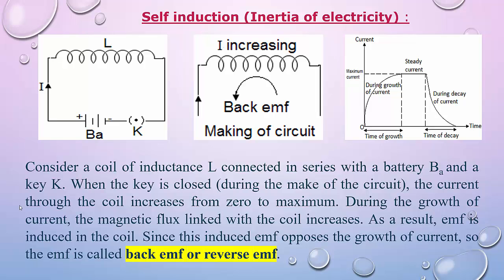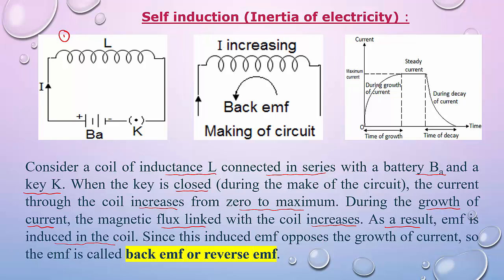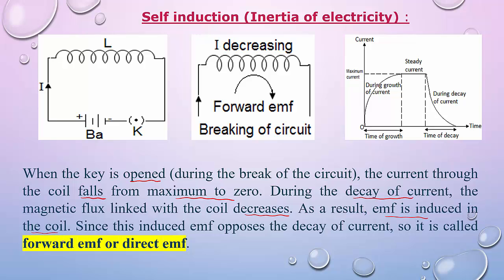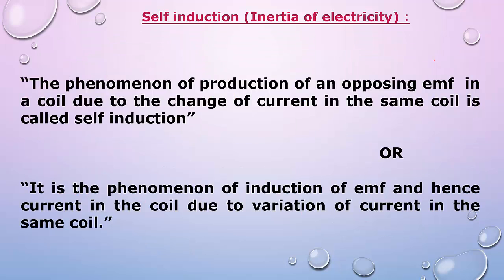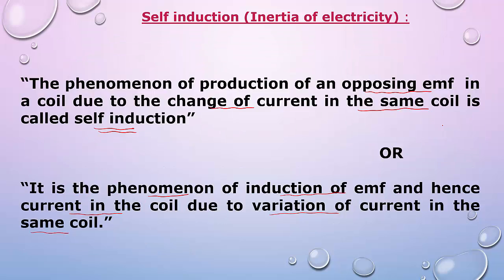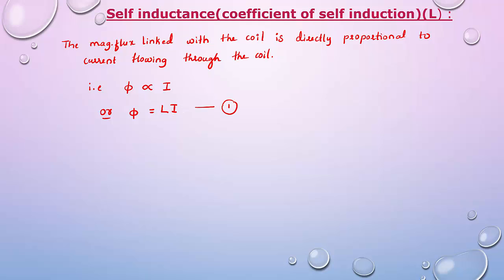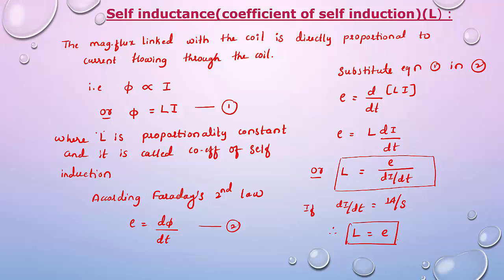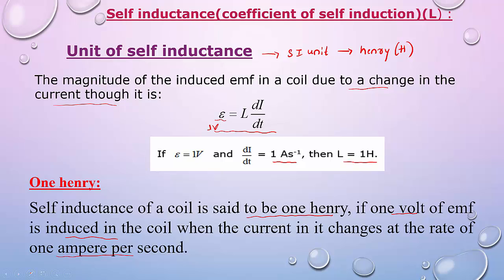Electromagnetic Induction-10 | Self Induction | Class-12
Explained self induction and coefficient of self inductance